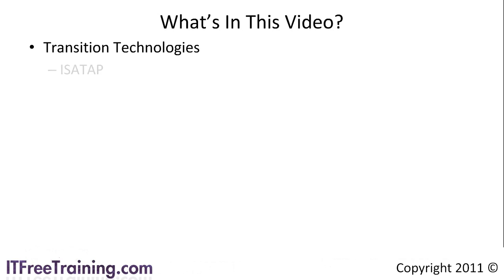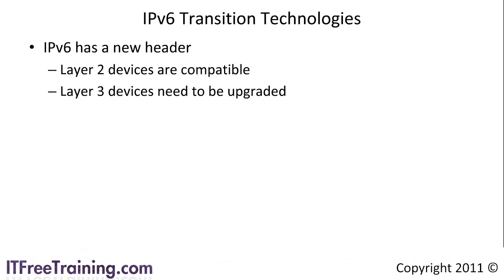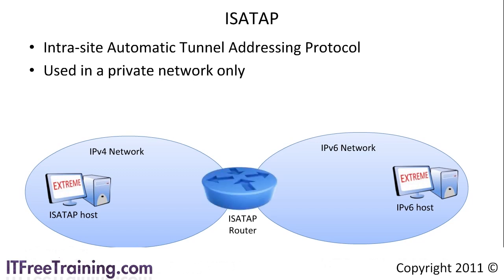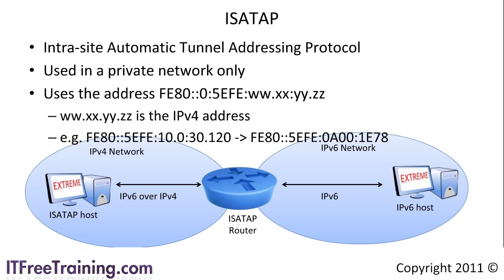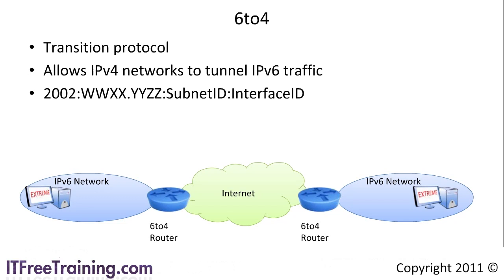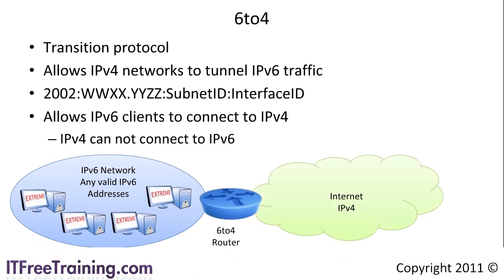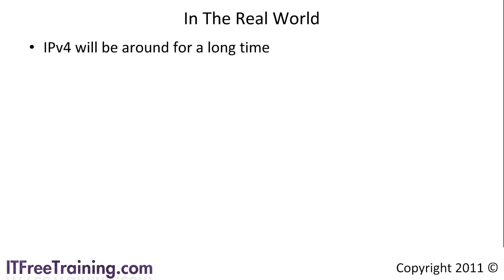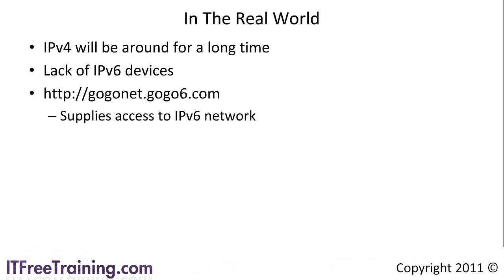IPv6 Transition Technology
IPv6 transition technology allows your IPv6 networks to work with IPv4 or help you to convert your IPv4 networks to IPv6. for more of our always free training videos.